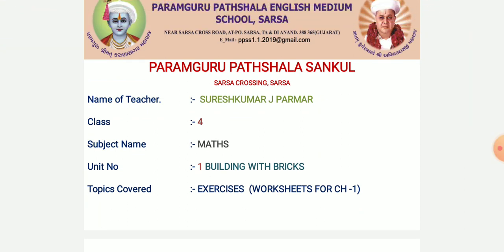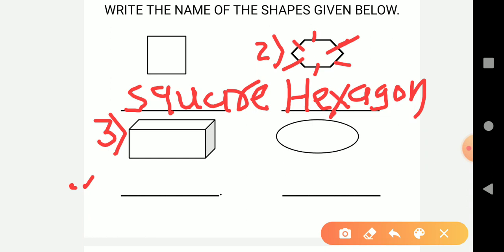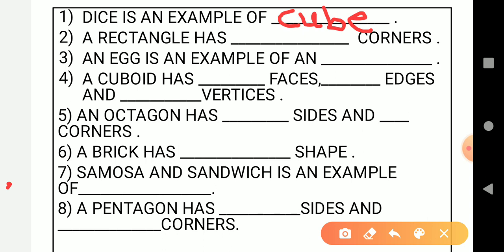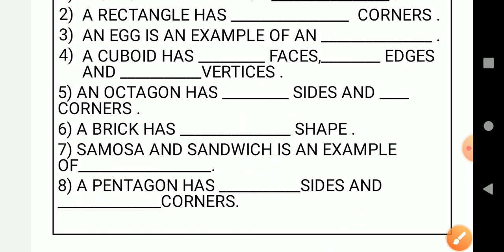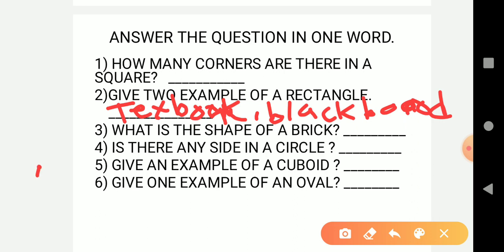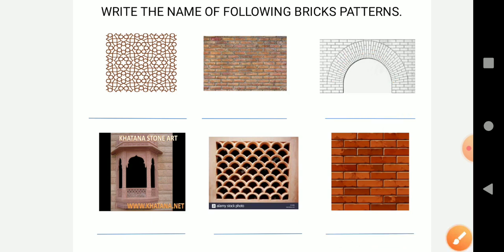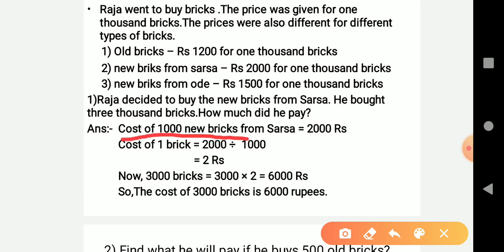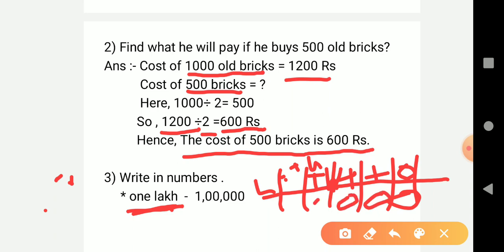Unit 1 Building with bricks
Exercises (Worksheet for ch-1)